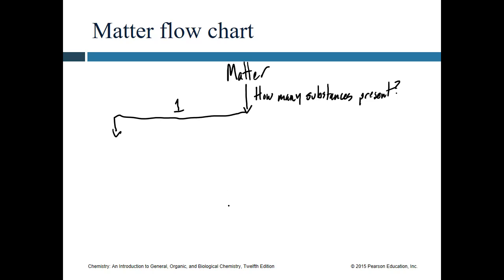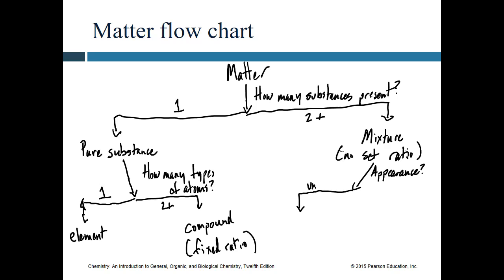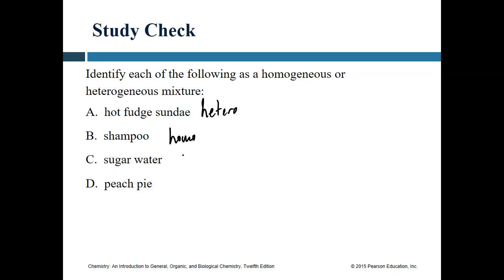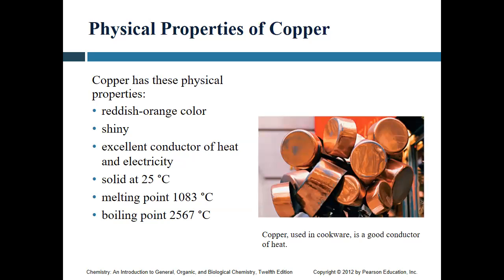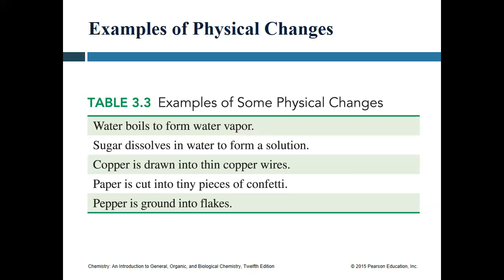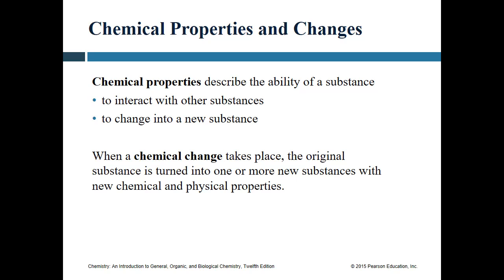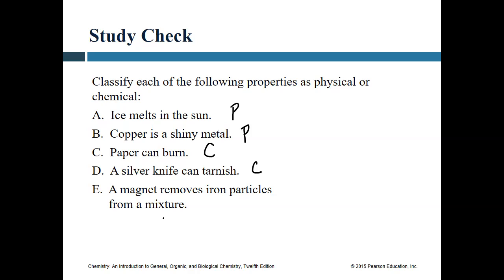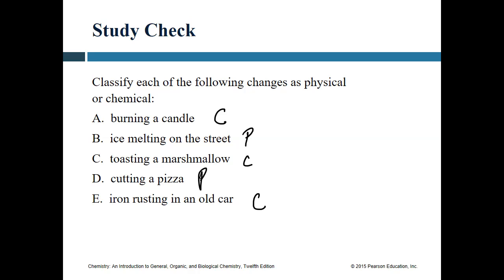Chapter 3, part II - Matter Q&A/Physical and Chemical Properties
In this video, we wrap up the discussion on matter from Chapter 3.1 before diving into Chapter 3.2 on Physical and Chemical properties and how to tell the differences between them.